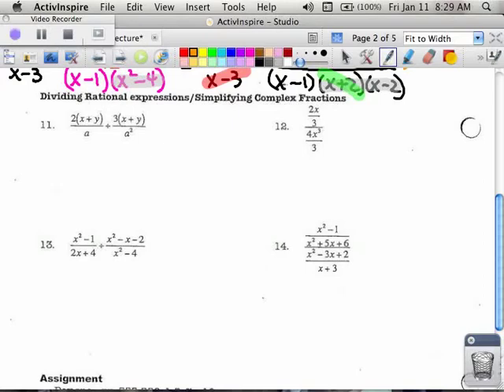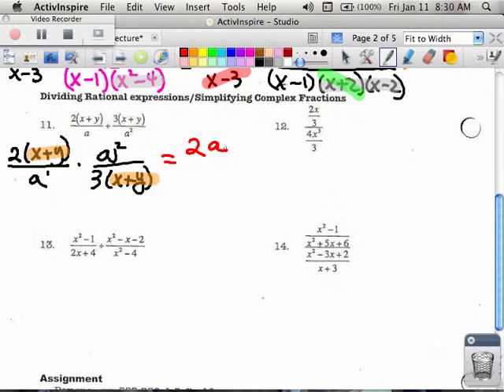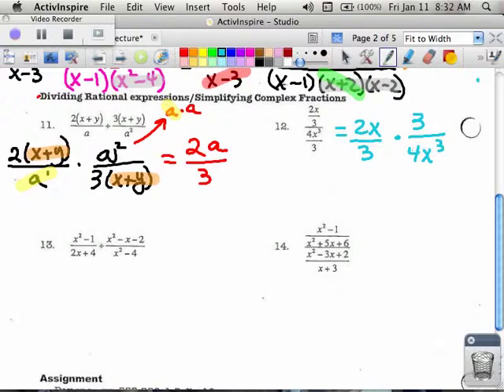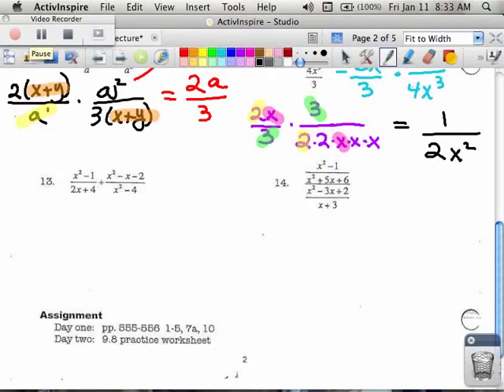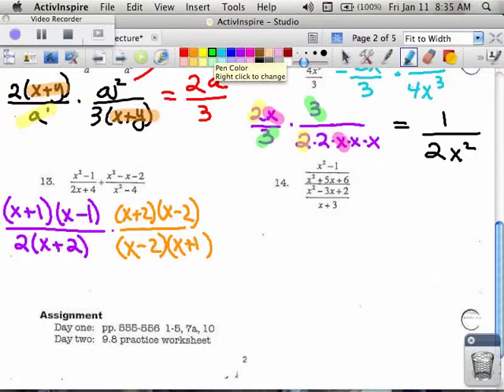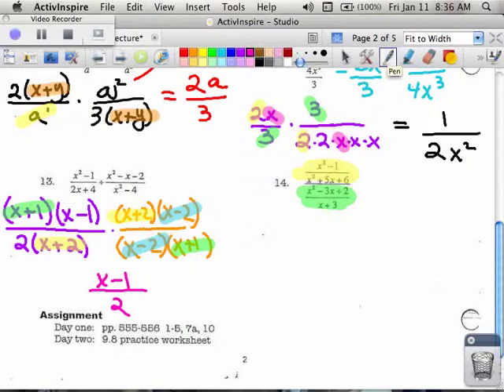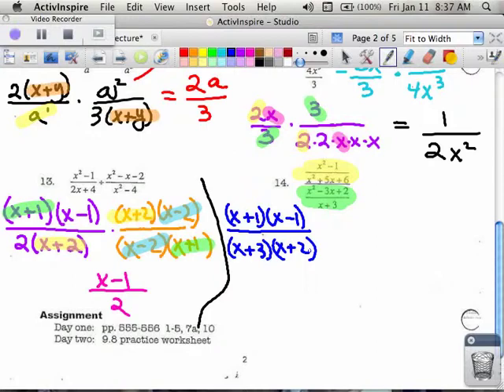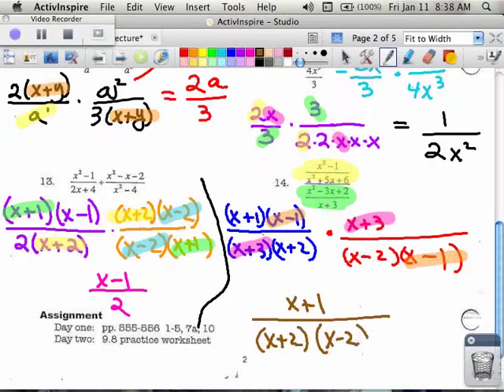aa9 8 3